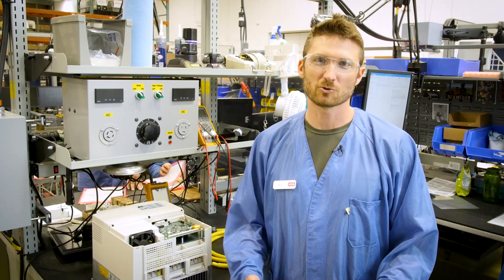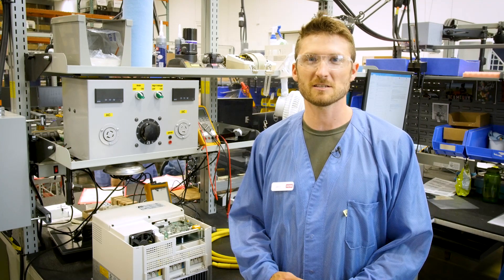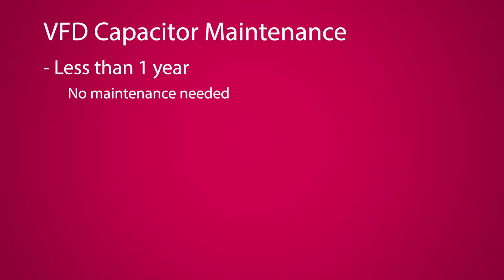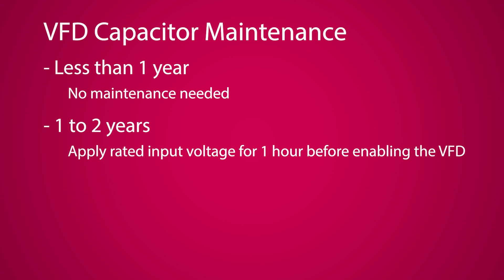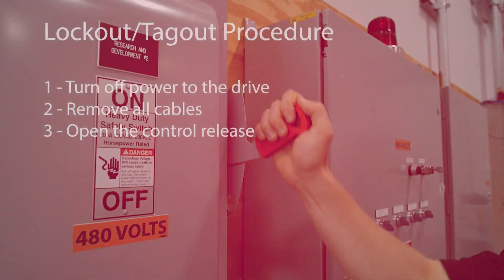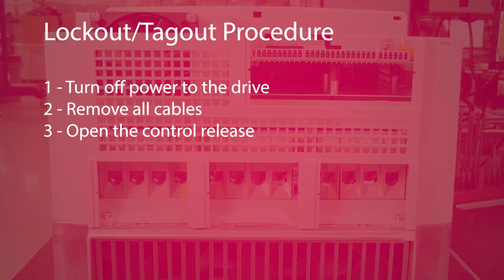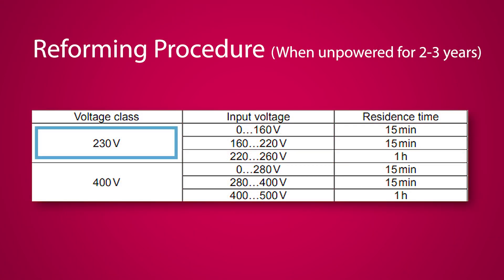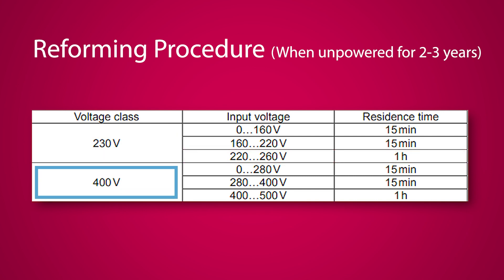What is VFD Capacitor Reforming? Drive storage and How Often You Need to Reform Them.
This video will describe what capacitor reforming is and why it's important. We will also discuss how often you need to reform the capacitors in a VFD and what equipment you will need to perform this critical step when a drive sits in storage for long periods of time.
Because VFDs are critical to the function of so many industrial processes and production lines, it's a good idea to have spare units on hand. An emergency system failure due to an unforeseen event like a lightning storm could damage a VFD and cause you to need a replacement.